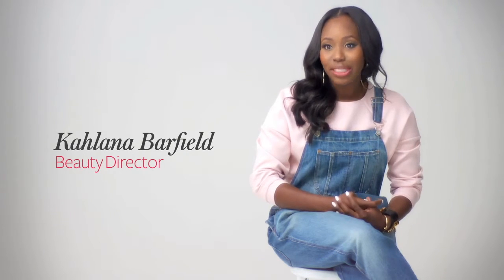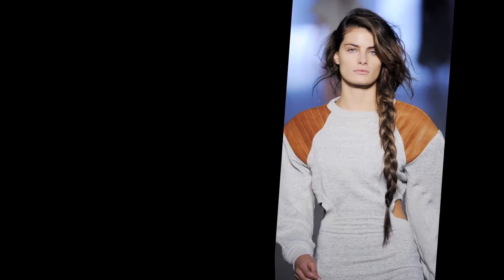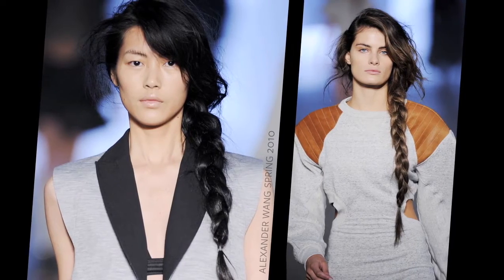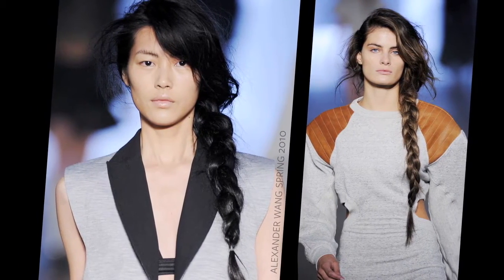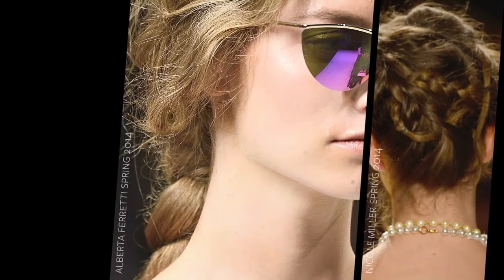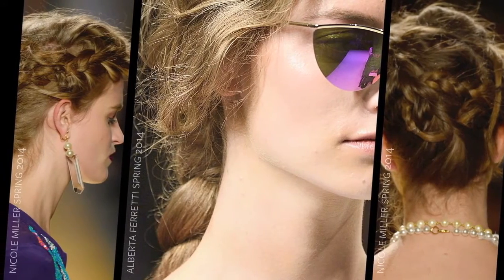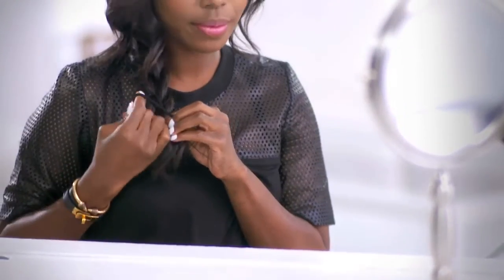How to Do An Undone Side Braid | InStyle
Braids have been around for as long as we can remember (trust us we know, we've been here for 20 years now!) and they've continued to appear on the runway—from Alexander Wang, Nicole Miller, and Alberta Ferretti—evolving into fresh, new styles, especially spring's latest trend, the undone side braid.

In the above video, InStyle's Beauty Director Kahlana Barfield takes you step-by-step on how you can pull off the look as seen on the models from the spring 2014 shows.